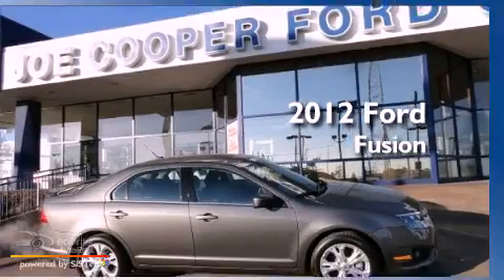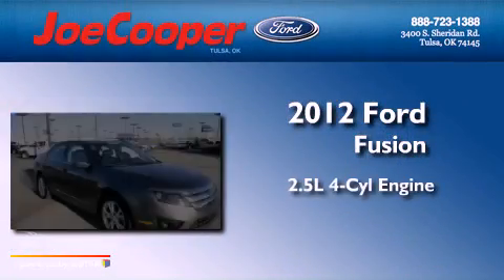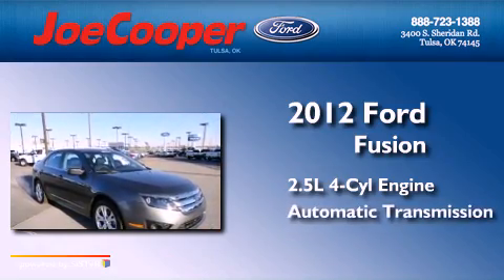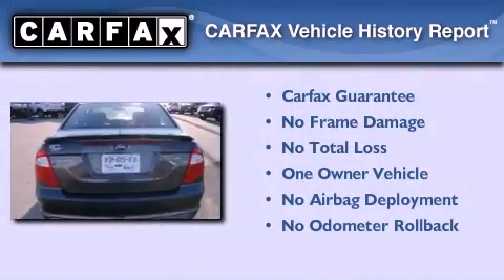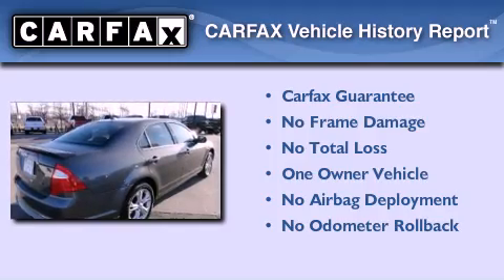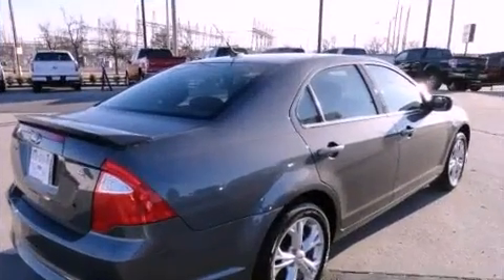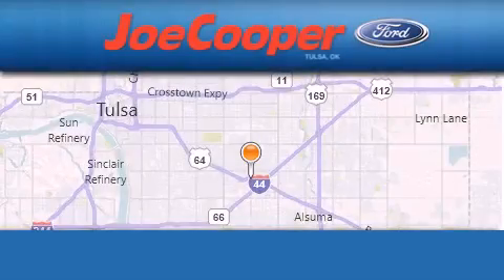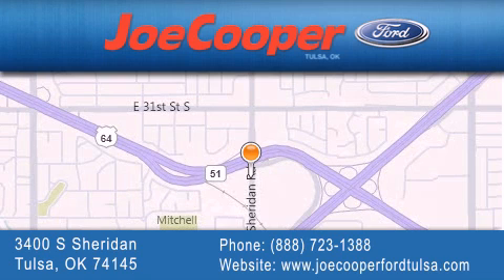2012 Ford Fusion Tulsa OK 74145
Year : 2012
 Make : Ford
 Model : Fusion
 Engine : 2.5L 16V I4 Duratec engine
 Trans . : Automatic
 Exterior : Gray
 Miles : 2,090

 Stock : C193077